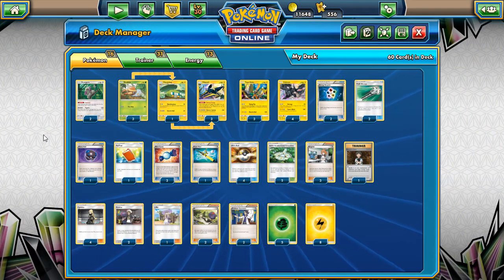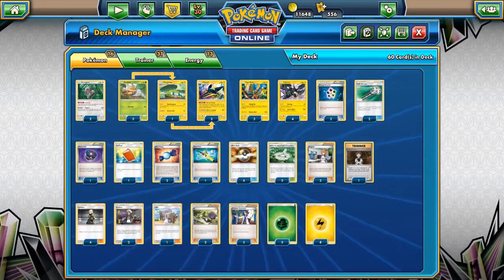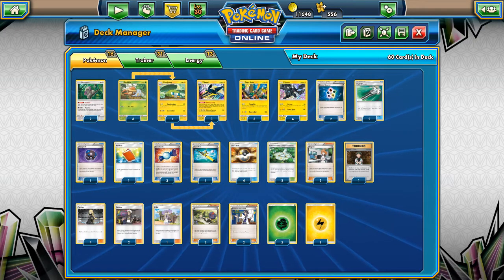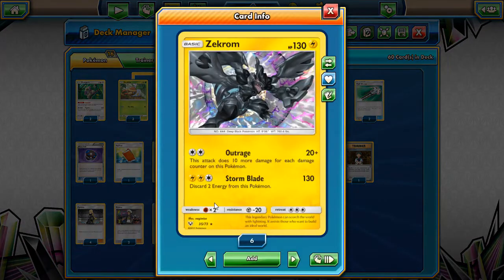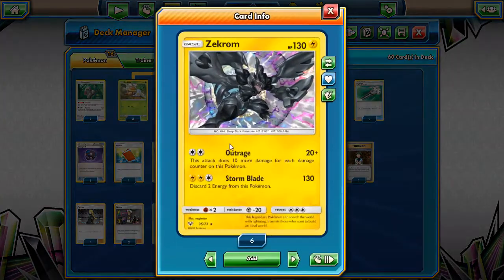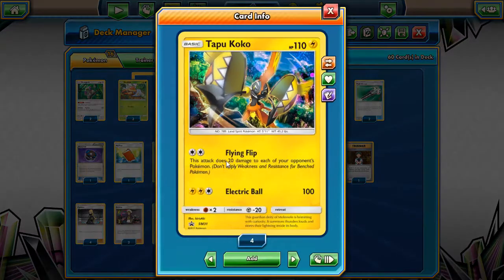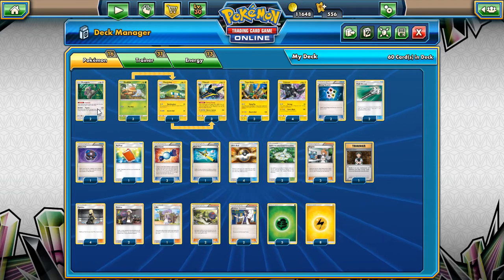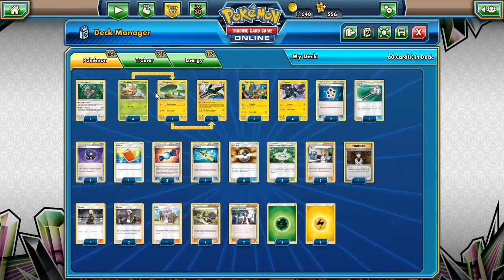Pokemon TCG Budget Deck - Zekrom/Vikavolt (2018 Standard) - Is Anyone Playing This Deck?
[DESCRIPTION]
I don't see any decks on google that feature Zekrom. Too bad -- this is a strong card especially paired with Vikavolt!!!

#Pokémon - 16

* 2 Oranguru SUM 113
* 3 Grubbin SUM 13
* 3 Tapu Koko PR-SM SM31
* 4 Zekrom SLG 35
* 1 Charjabug SUM 51
* 3 Vikavolt SUM 52

* 1 Brock's Grit EVO 74
* 1 Lillie SUM 122
* 1 Pal Pad UPR 132
* 1 Super Rod BKT 149
* 2 Aether Paradise Conservation Area GRI 116
* 1 Heavy Ball BKT 140
* 3 Brigette BKT 134
* 4 Cynthia UPR 119
* 2 Field Blower GRI 125
* 2 Guzma BUS 115
* 4 Ultra Ball SUM 135
* 2 N FCO 105
* 2 Energy Recycler AOR 72
* 3 Rare Candy PRC 135
* 2 Professor Sycamore PHF 101

#Energy - 13

* 8 Lightning Energy  4
* 5 Grass Energy  1